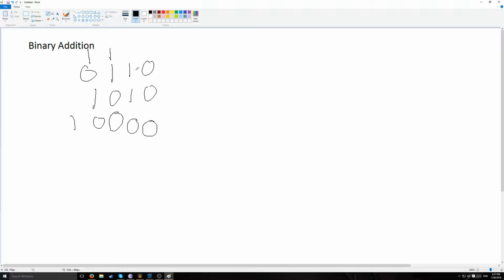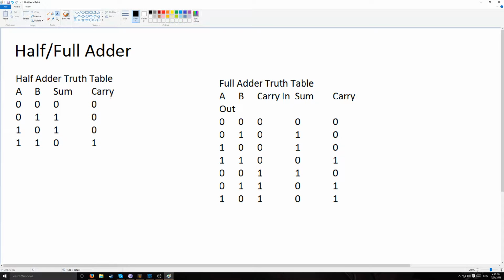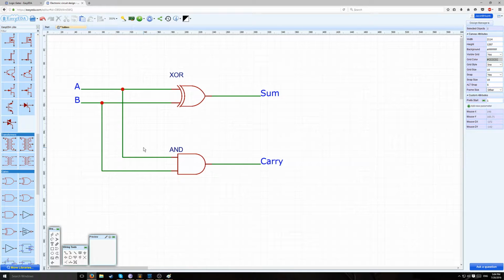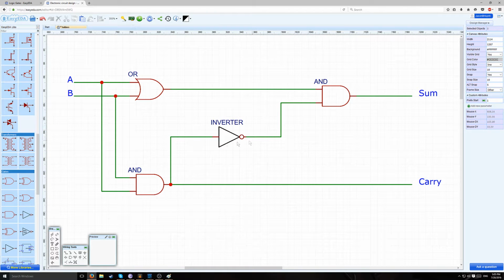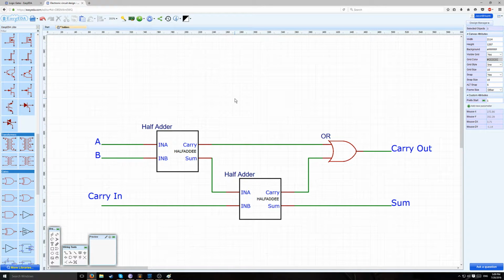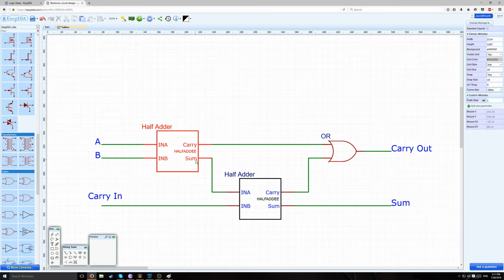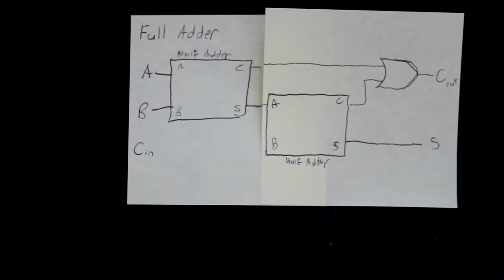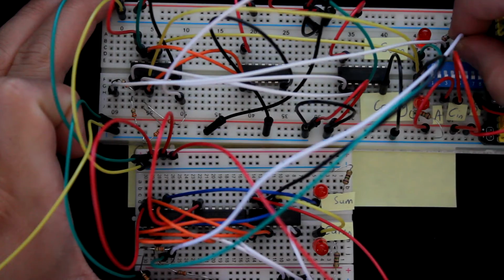Building a Half Adder and Full Adder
In this video we discuss the half adder and full adder circuits.